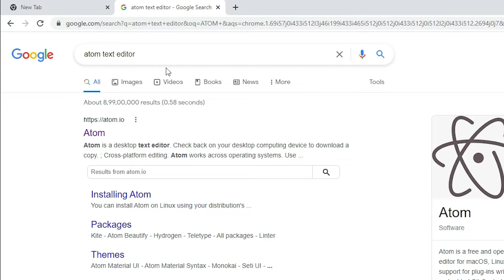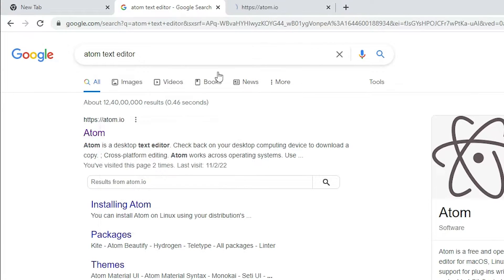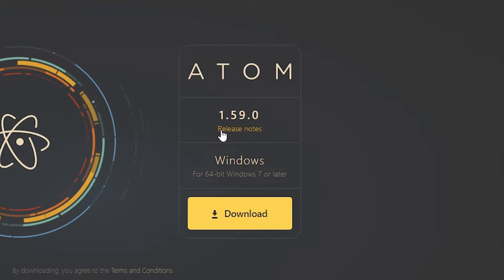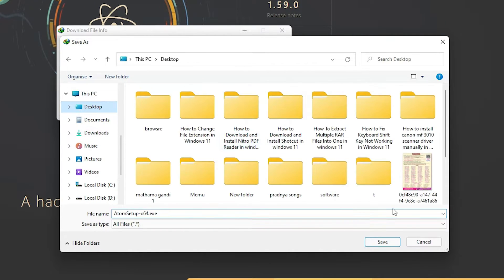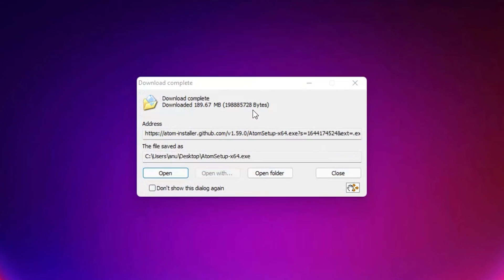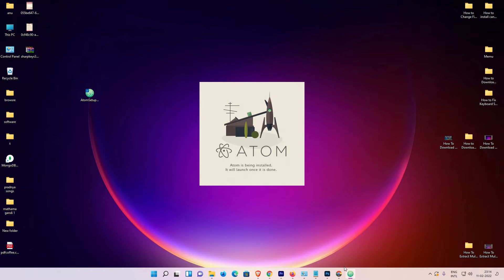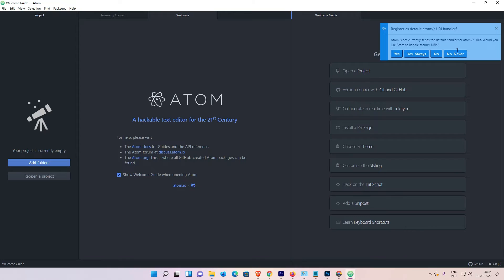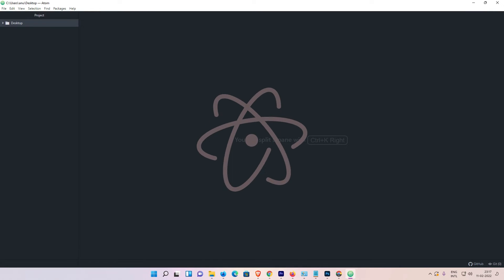How To Download and Install Atom IDE on Windows 11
In this Video we are going to see How To Download and Install Atom IDE on Windows 11 Pc or Laptop by the Simplest Way. Atom text editor is the best free code editor for windows 11 Operating System.